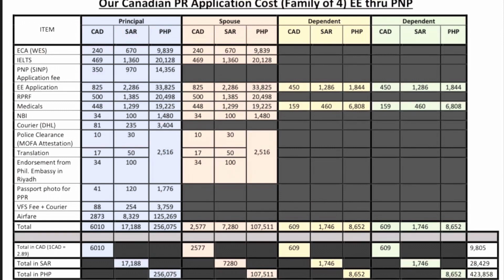The total cost of immigrating to Canada as a Permanent Resident | Magkano ang gastos paCanada?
This vlog intends to guide applicants applying for permanent resident in Canada for a family of 4 and the total cost of our D-I-Y Canadian PR Application thru Express Entry -PNP (SINP).